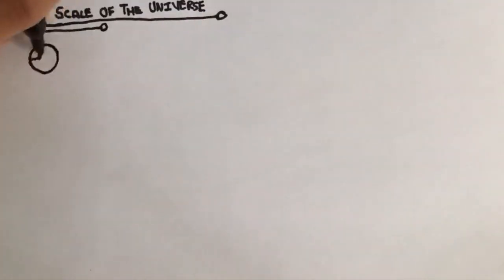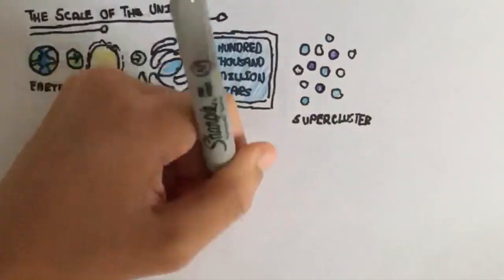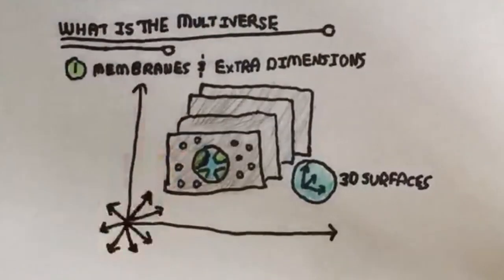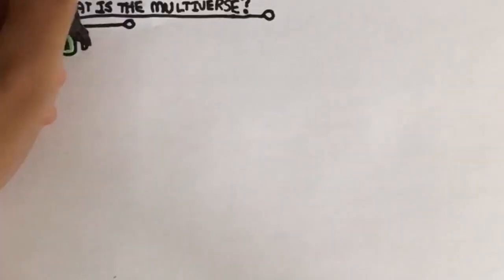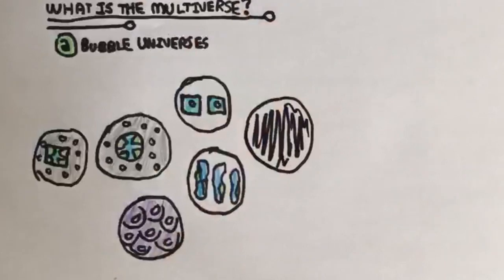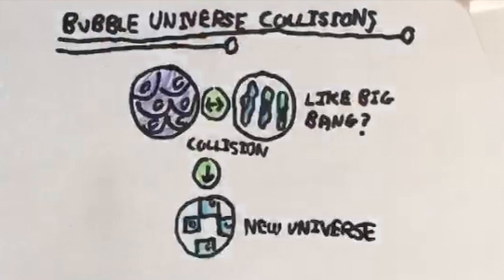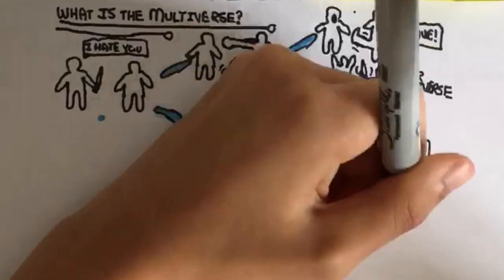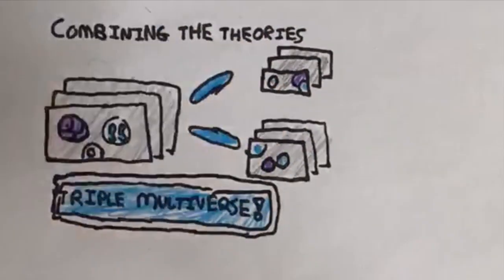The Multiverse- Parallel Universes & the Many Worlds Interpretation (made by a young Kovid Odouard))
MADE BY A YOUNG KOVID ODOUARD

The Earth is huge. Yet it is so insignificant in the grand scheme of things. We live on one of the billions of planets in the milky way, which is just one of many in the supercluster, which is one of the millions in the observable universe. But there may be even more to it. There could be more universes, making up the multiverse. But what would these look like? Well, there are three types that physicists have come up with- 3-dimensional membranes in the 9th dimension, bubble universes, and the many worlds interpretation. We will explore all of these ideas in this video.